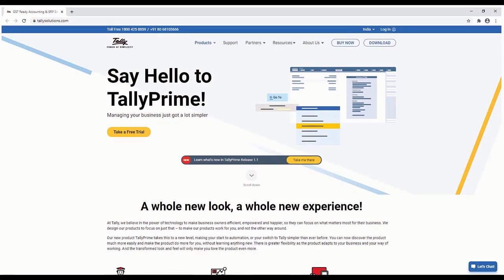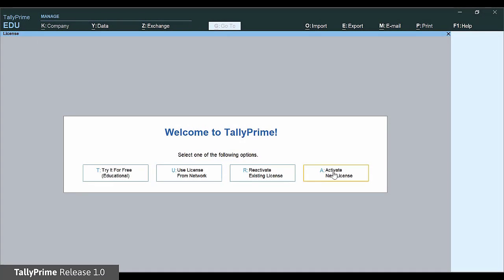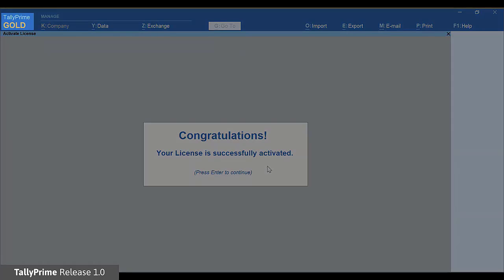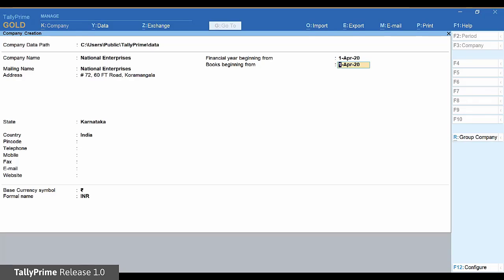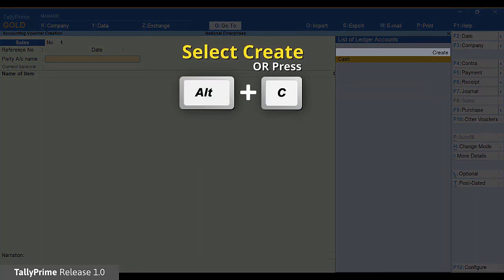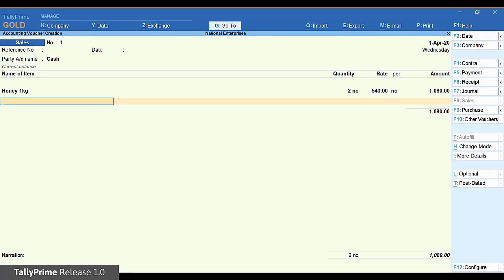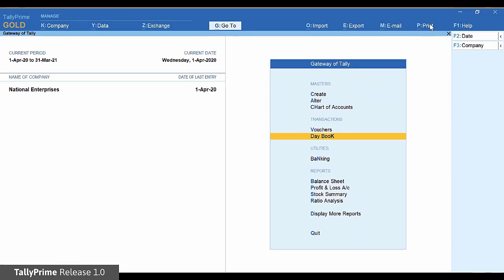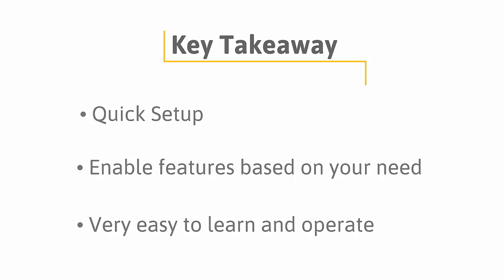Tally Prime | New Version Tally Prime | Latest Tally Update | Tally New Feature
Comprehensive Learning Platform - Study At Home
Prepare for Academic, Professional, Competitive Exams & Skill Development Courses